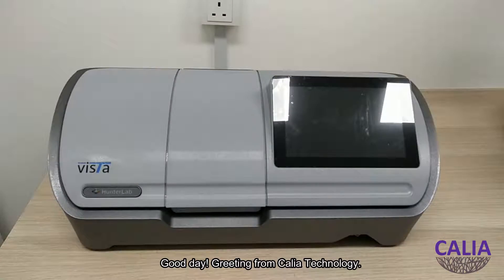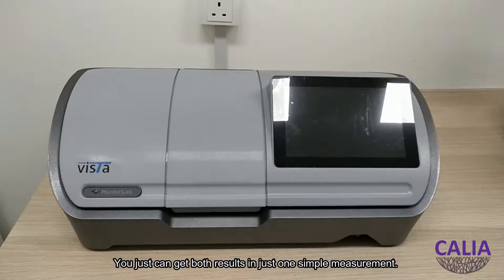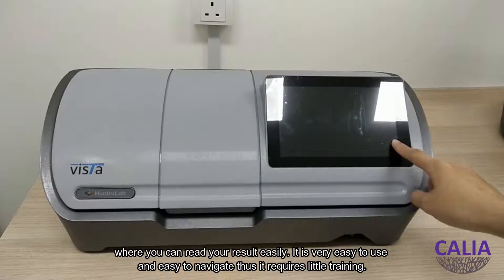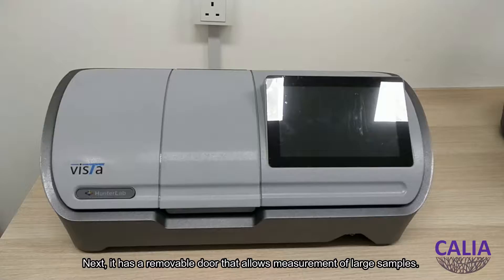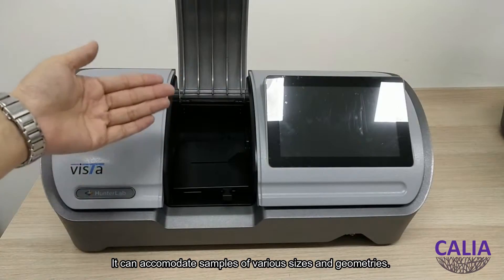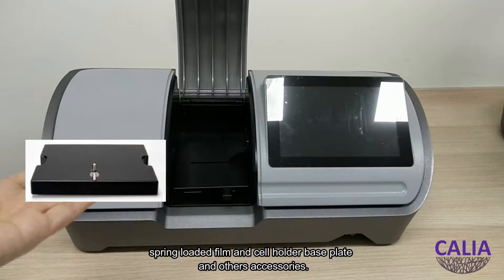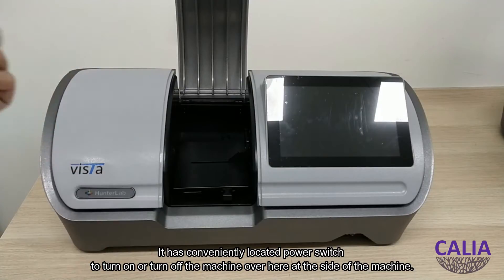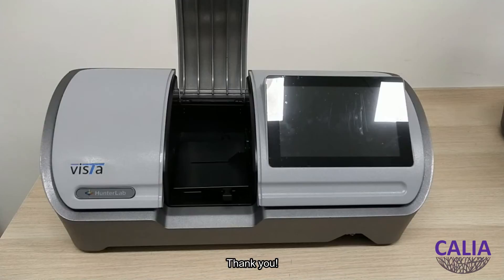Hunterlab Vista Colour Spectrophotometer Introduction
Introducing Vista, the first transmission spectrophotometer to measure color and haze simultaneously. Vista improves your laboratory experience the way your smartphone improved on your landline. Smaller than any comparable instrument, Vista features an easy-to-use modern 7” touchscreen, Ethernet and USB connectivity, and lightning-fast measurement speeds.